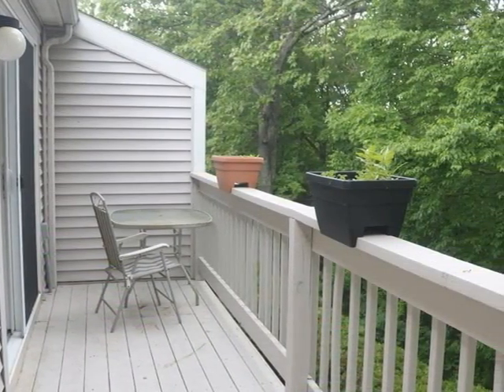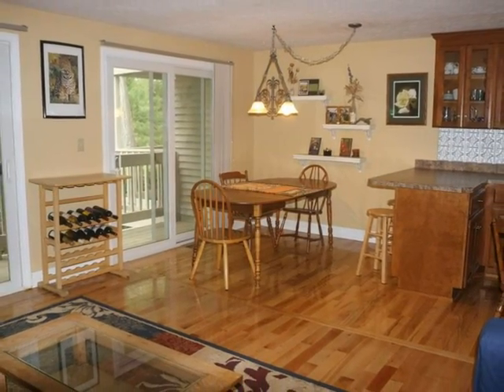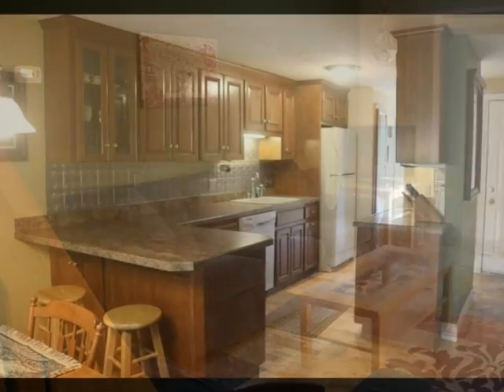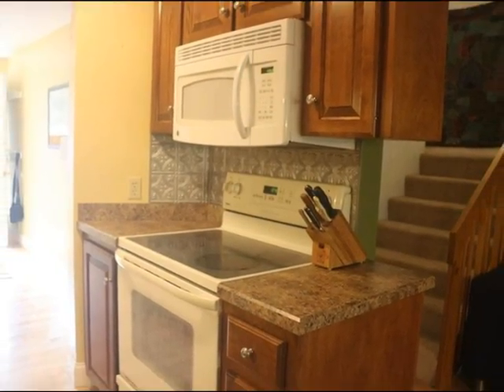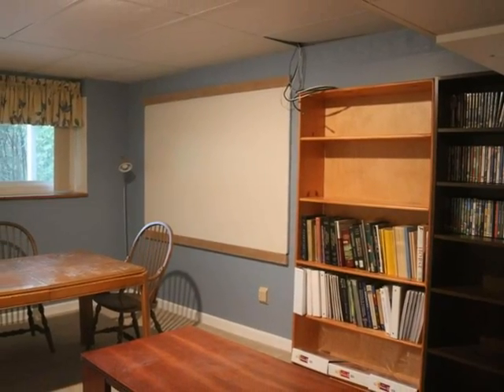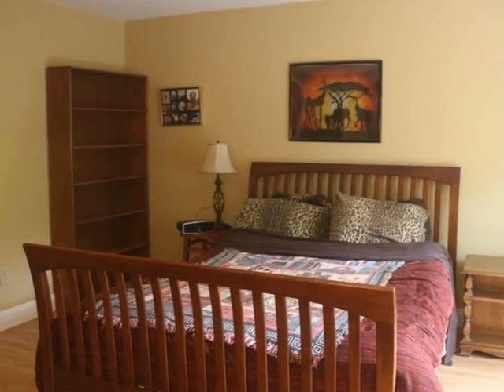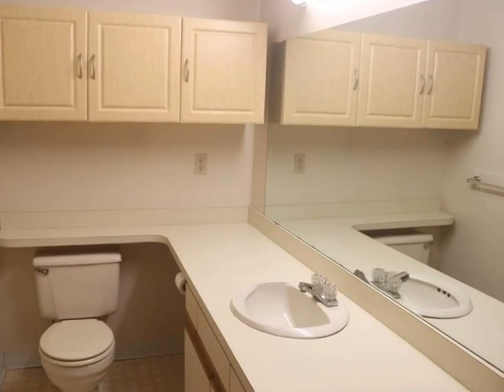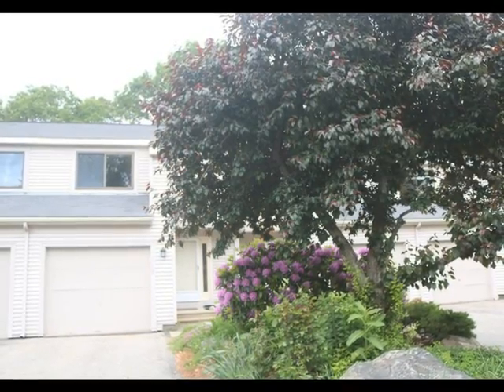HomeShareTours Virtual Showing